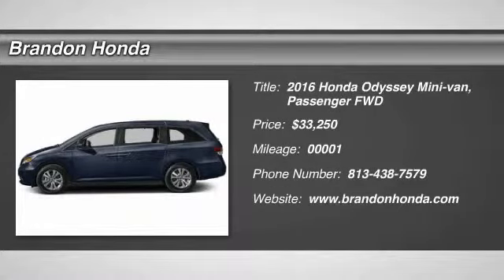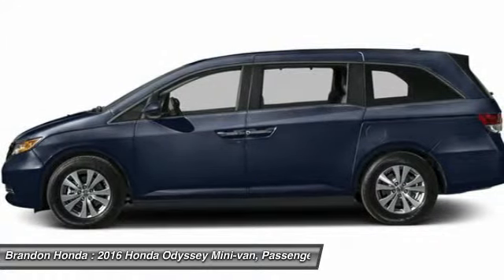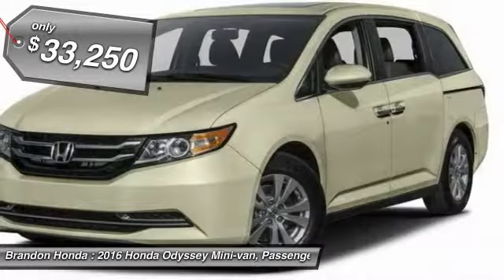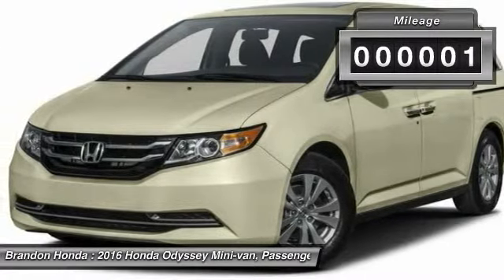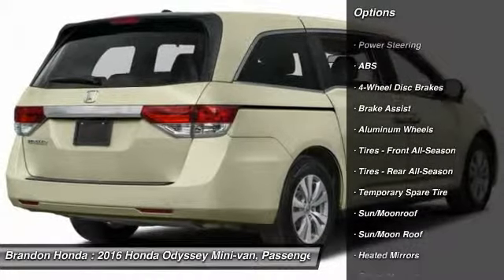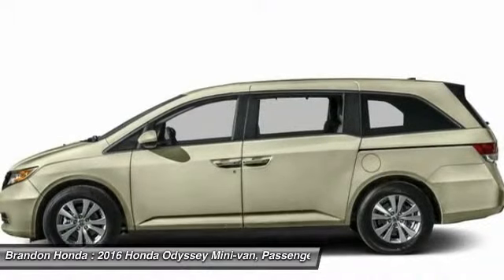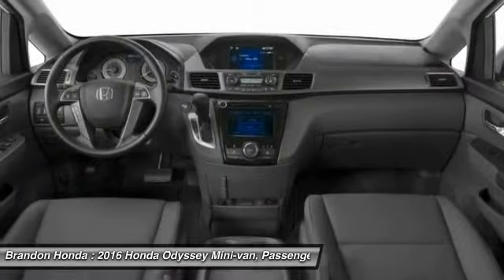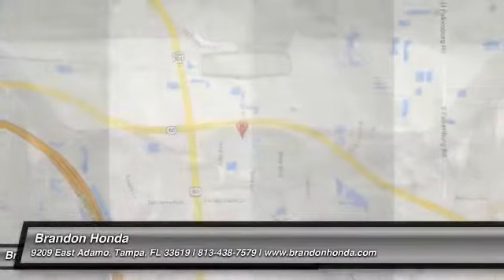2016 Honda Odyssey Tampa FL B032862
2016 Honda Odyssey EX-L - $33250

Brandon Honda
9209 East Adamo

Don't miss this 2016 Honda Odyssey. It's equipped with Automatic transmission and features a Obsidian Blue Pearl exterior. With 1 miles, You'll want to take this mini-van, passenger home. Make a great choice today.